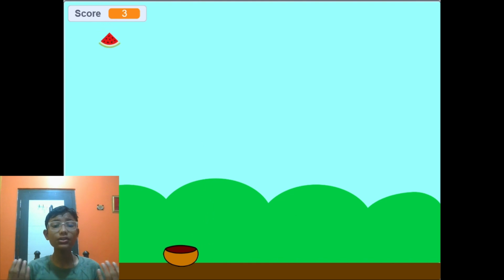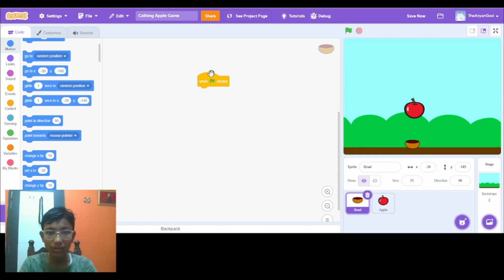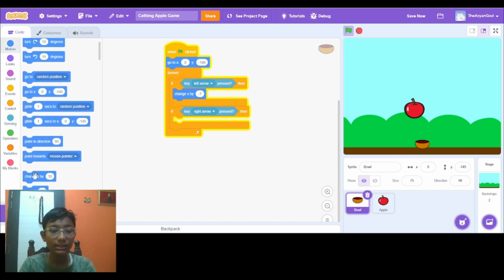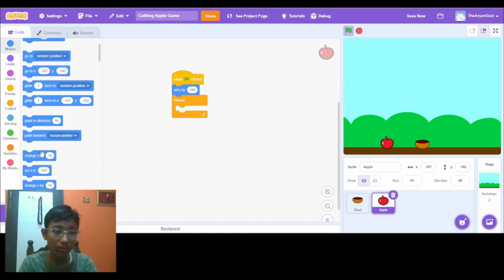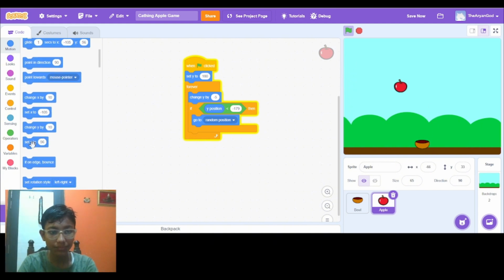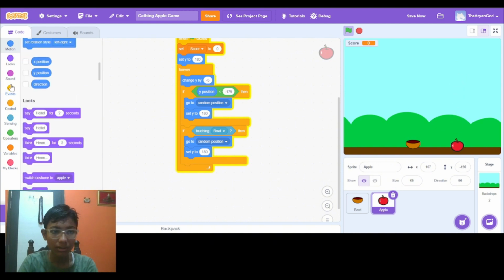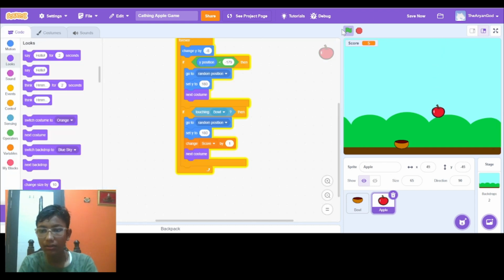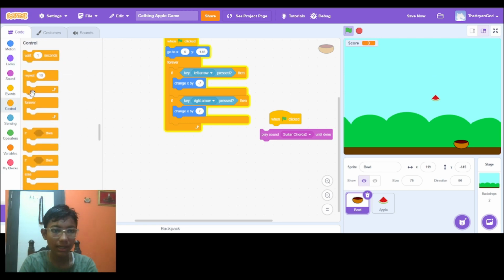How to Make a Catch Game in Scratch | Tutorial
Let’s make a Catch Game in Scratch! With this tutorial, you’ll be able to make a game where objects are falling from the sky, and you catch them to score points.

You get to choose your falling object, choose the object or character that’s catching it, and choose your background. What kind of game will you make?

Timestamps:-

00:00 Intro
00:15 Bowl Part
02:28 Apple Part
05:38 Adding more Fruits
06:34 Adding Sounds
08:34 Outro

Thankyou !❤️